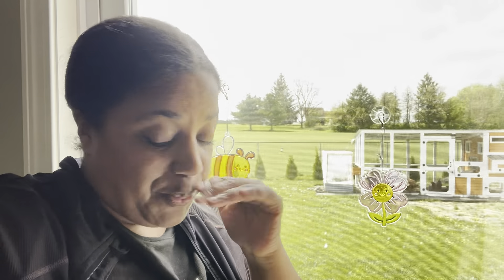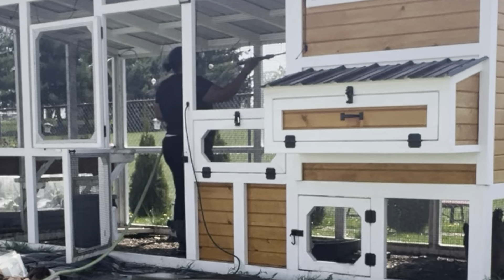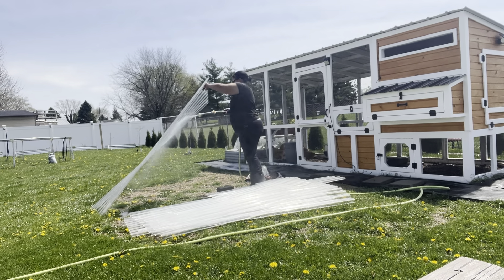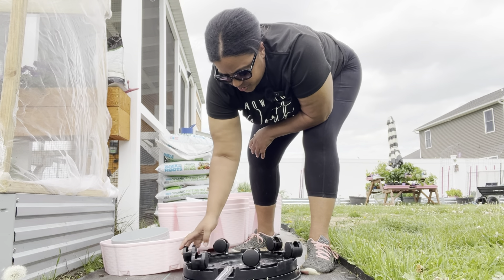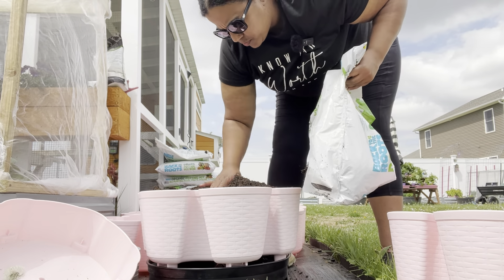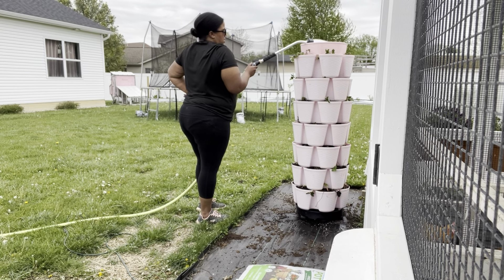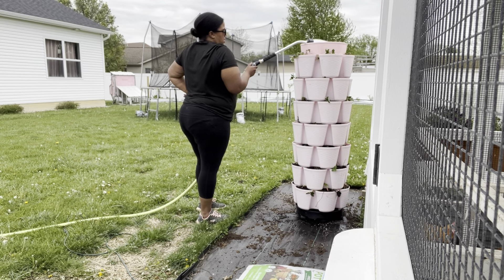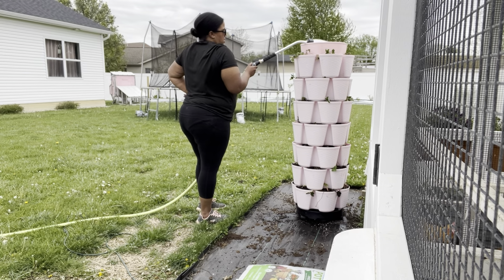Planting our PINK Greenstalk, Taking solid walls off of coop, and planting hanging baskets!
Taking walls down, planting our PINK Greenstalk, and planting hanging baskets!

The Ball complete book of home preserving

Clydes Garden Planner

Seed Organizing Container : Photo Storage Case

The complete guide to pressure canning cookbook

Trifecta Plus Fertilizer

SubPod In ground Worm composting

Presto Electric Canner

Steam canner

Jarden Sauce Maker ( food mill electric)

Silicone reusable bags

Roo Harvest Apron

Tru Earth Laundry Detergent Sheets

ButcherBox Sign up through my link and get $50 off your first box!

Baking dish with Lid

Links are affiliate links, and as an Amazon Associate, I earn from qualifying purchases-but I will only recommend items I LOVE and use daily with no extra cost to you, and it helps support the channel! I appreciate you!